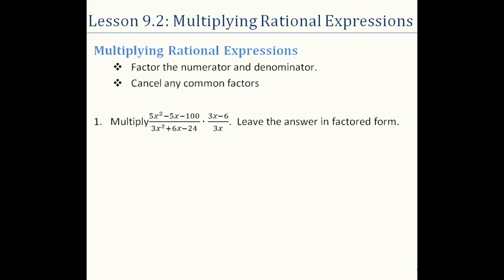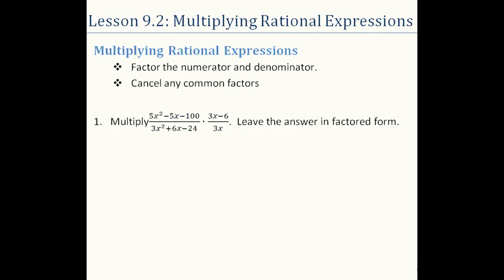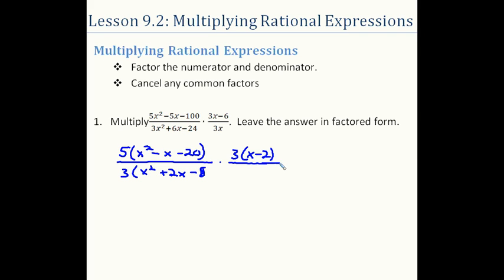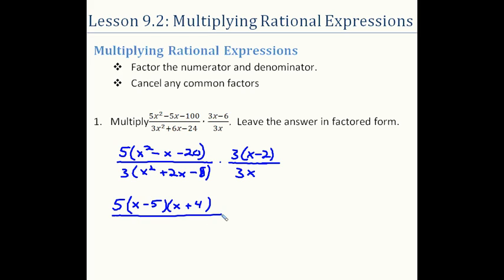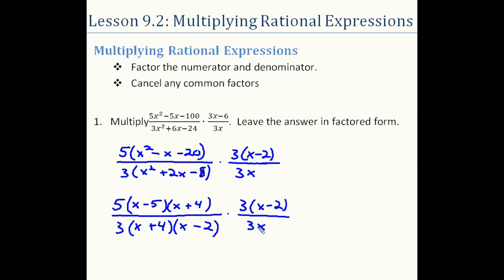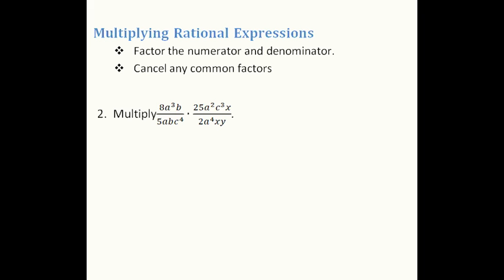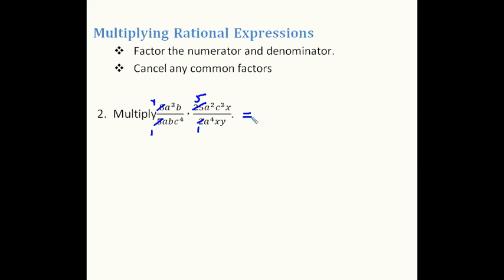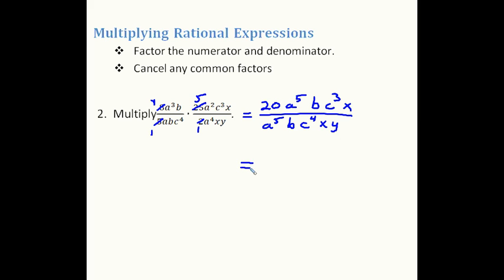Lesson 9.2 - Multiplying Rational Expressions (Algebra 2)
Multiplying then simplifying rational expressions.